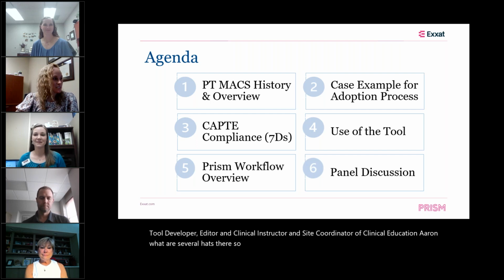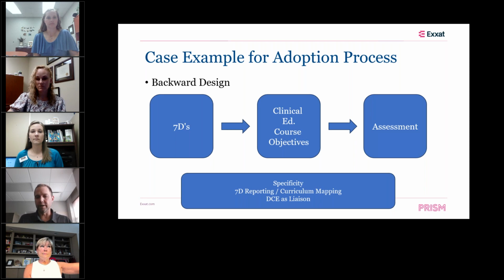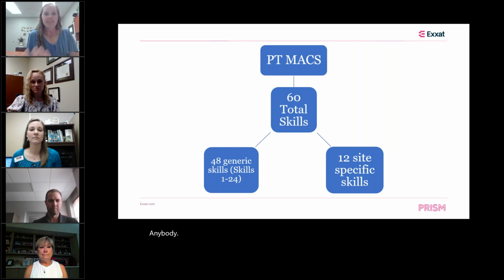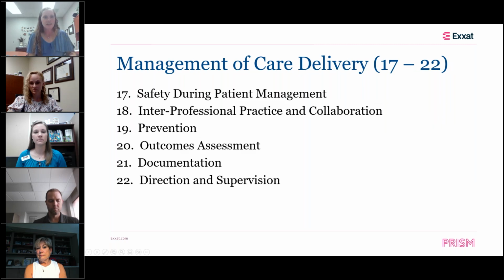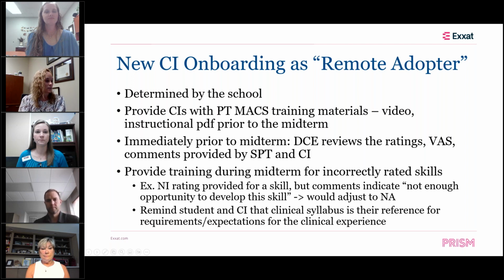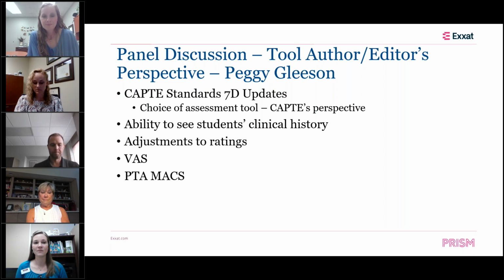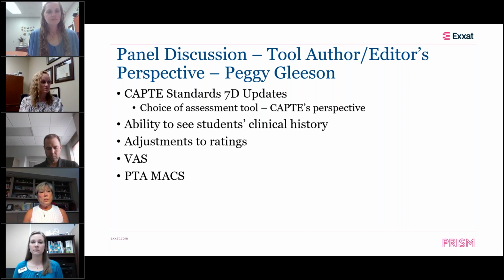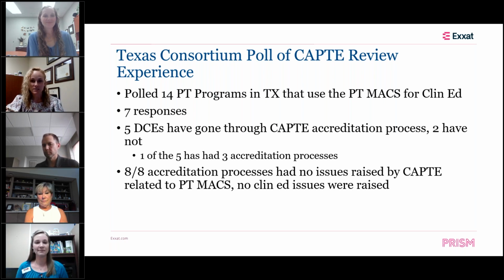PT MACS Tool Overview & Adoption Considerations for DPT Student Performance Assessment within Exxat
Date of webinar: June 16, 2023